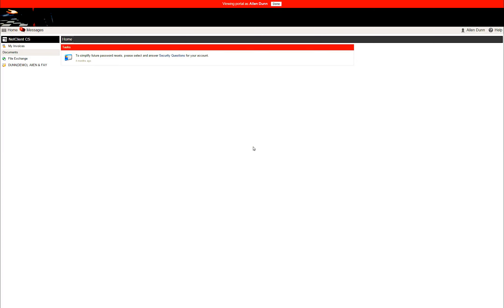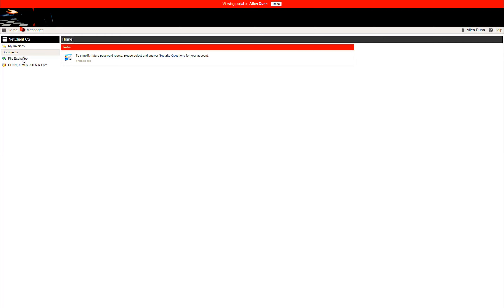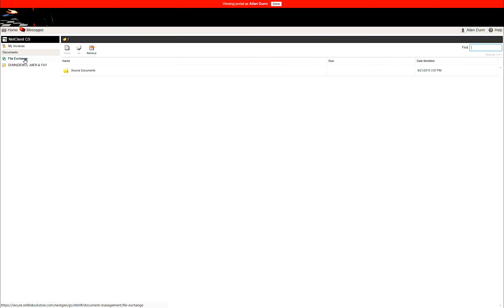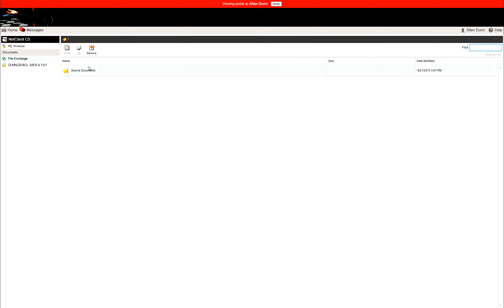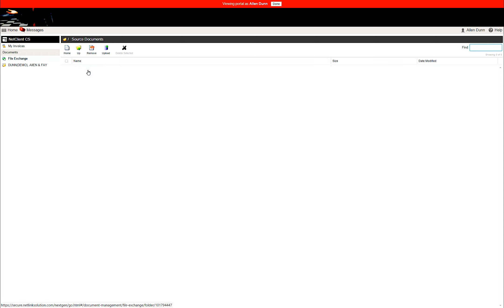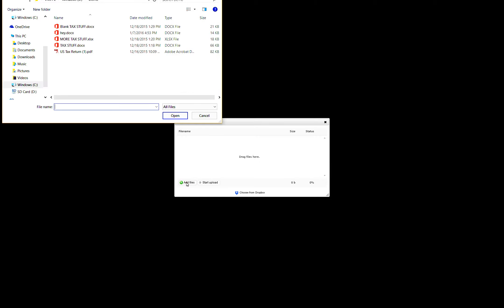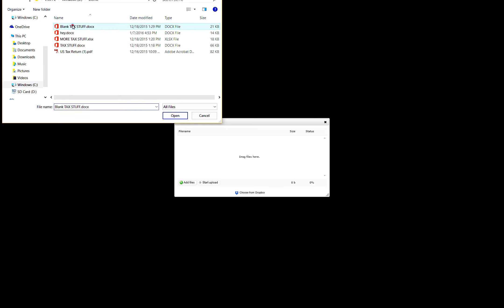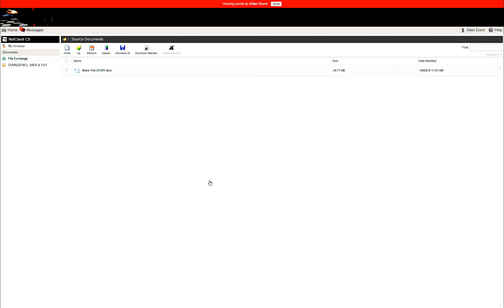Uploading Documents to Your Portal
In this video Jon shows you how to upload documents into your client portal.

If you have any issues or questions, feel free to talk to Jon at our office.